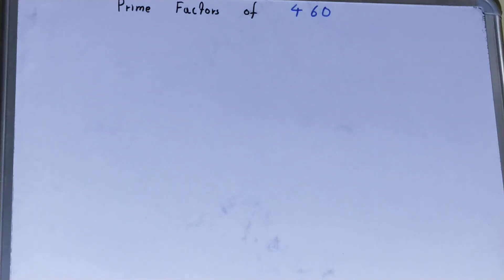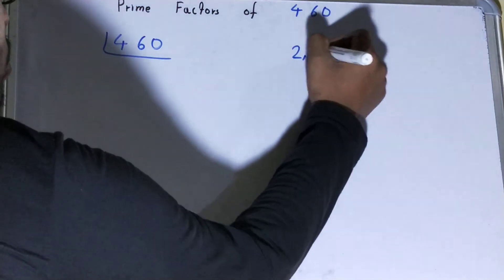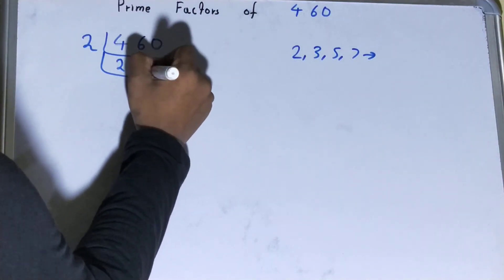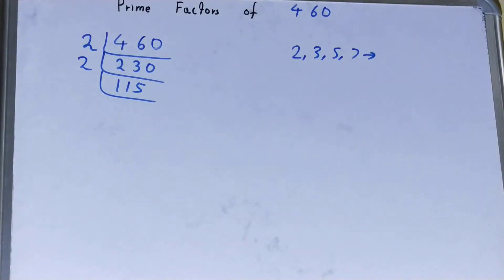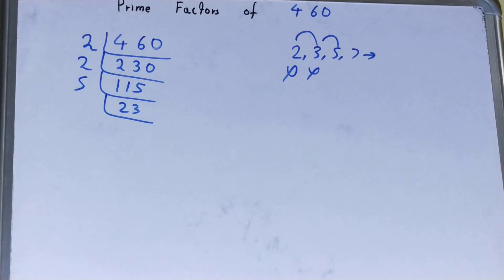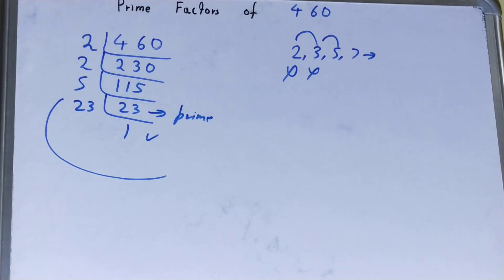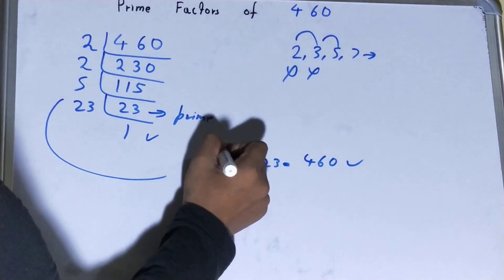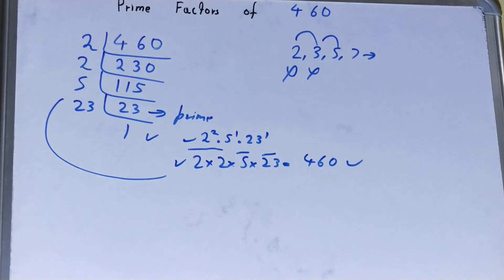Prime factors of 460|Prime Factorization